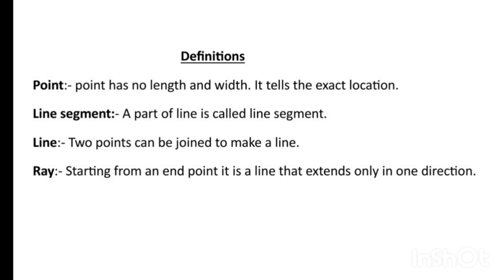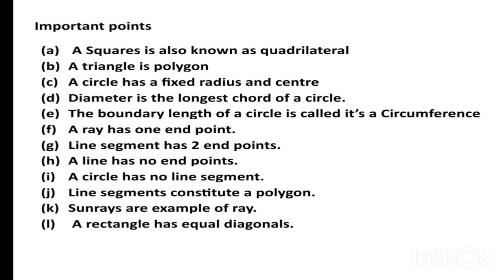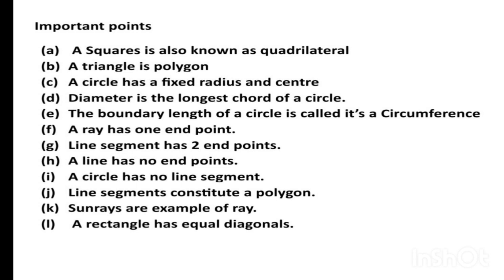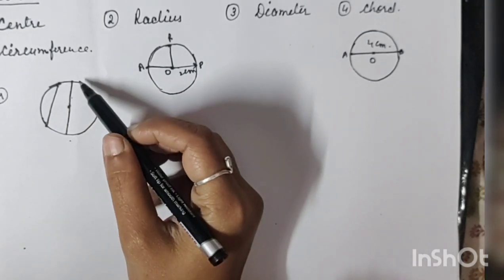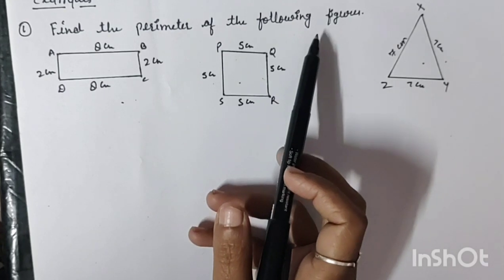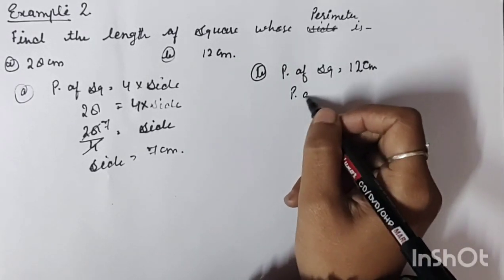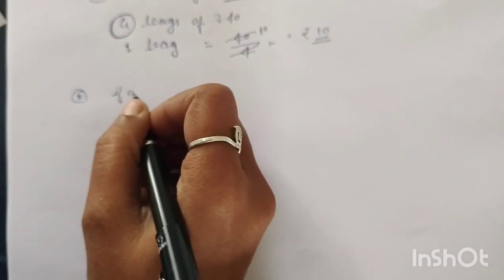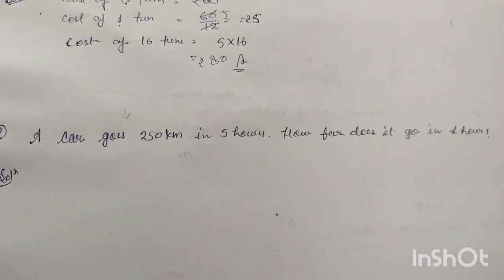||Mathematics Class|| Revision class for PT IV EXAMS class IV@DakshaInternationalSchool